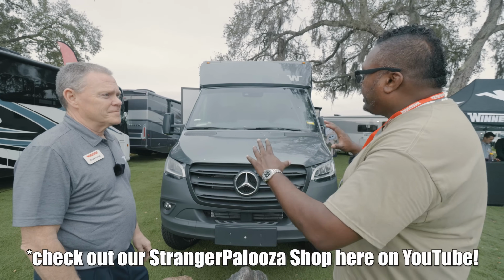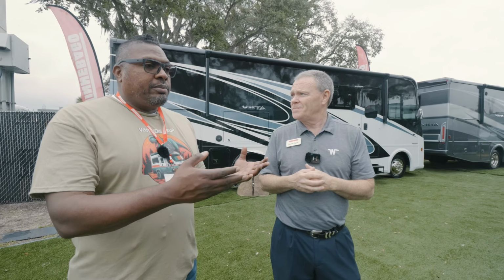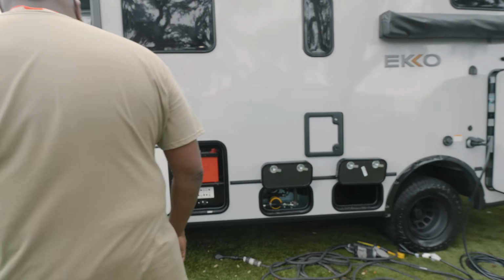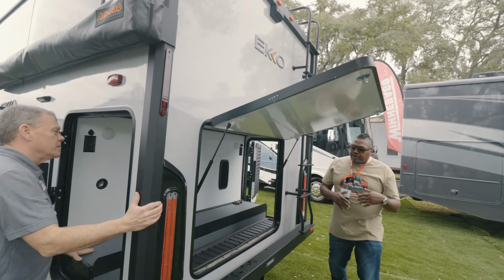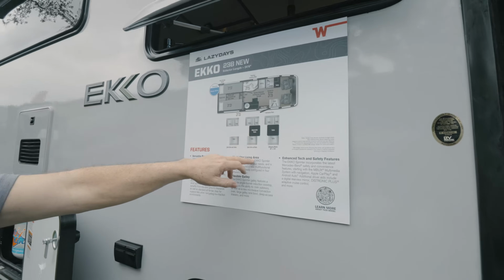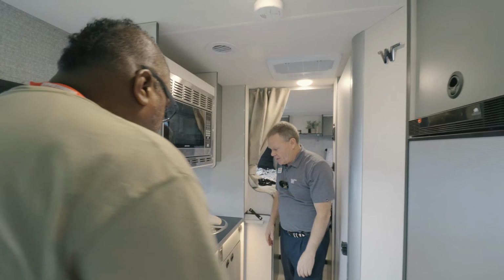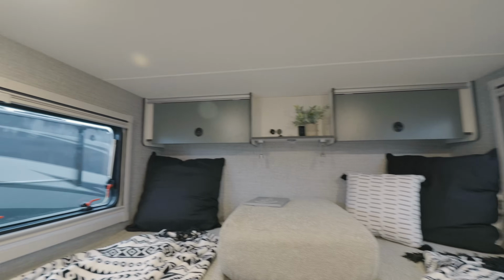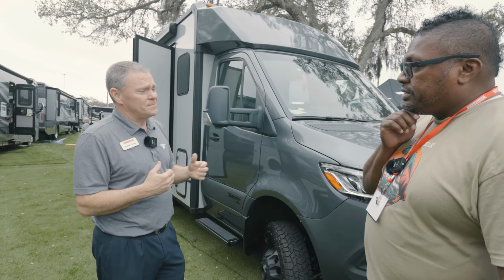2025 Winnebago EKKO Sprinter Is It Better Than The Ford Transit Version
We take a detailed tour of the 2025 Winnebago Ekko 23B Sprinter Class C RV "sprekko". Ekko 23B is built on the AWD Mercedes Diesel chassis with enhanced off-road capability, living and storage space. Is it better than the EKKO 22A Ford Transit version? We compare the two at the 2024 Florida RV Supershow strangerpalooza ekko rvlife frvta @WinnebagoRVs @FRVTA

0:00 Intro
0:57 Ekko Ford Specs
2:26 Interior Ekko 22A
4:08 Ekko Sprinter Specs
6:40 Sprinter Engine
7:19 Exterior Tour
10:20 Wet Bay
12:18 Gear Garage
14:05 Propane Tanks
16:48 Sofa Modes
17:21 Interior Tour
18:39 Driver Cab
19:53 Control Panel
20:52 Kitchen
22:17 AC Unit
22:47 Wet Bath
24:39 Bedroom
26:16 Storage
28:23 Wrap Up